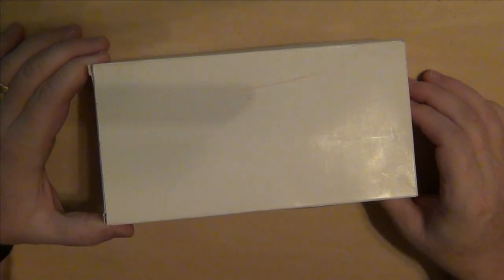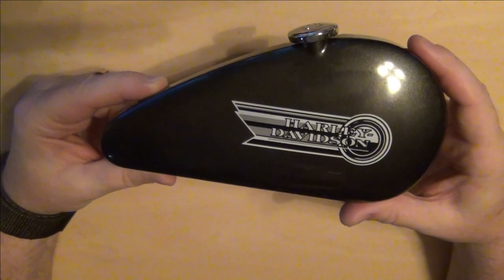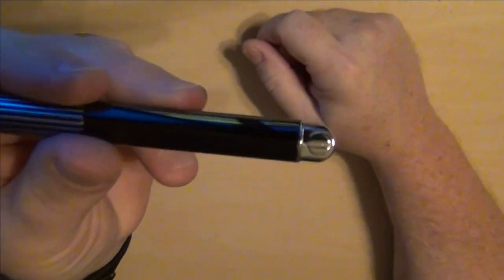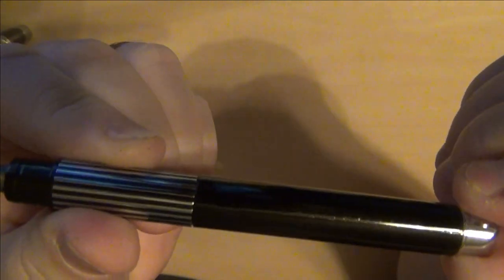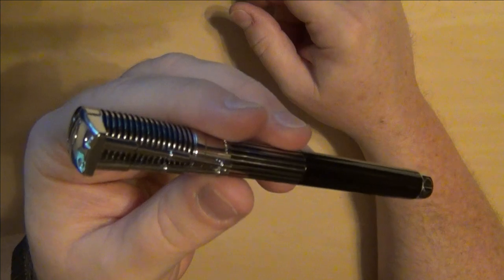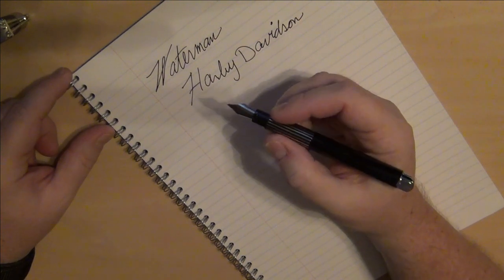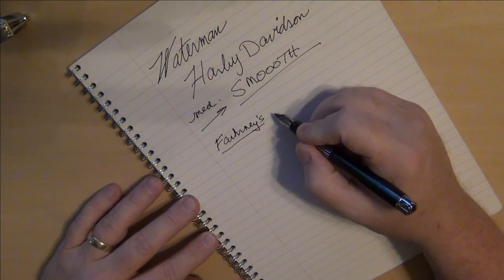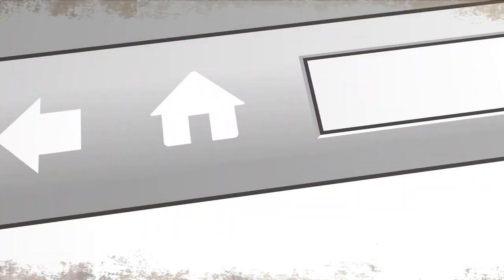Waterman Harley Davidson Edition Fountain Pen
Waterman made a great special edition fountain pen with a Harley Davidson Motorcycles theme.  I show it to you here.